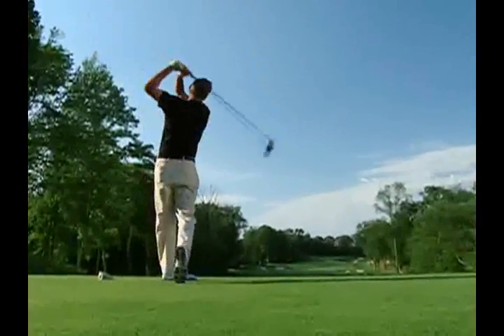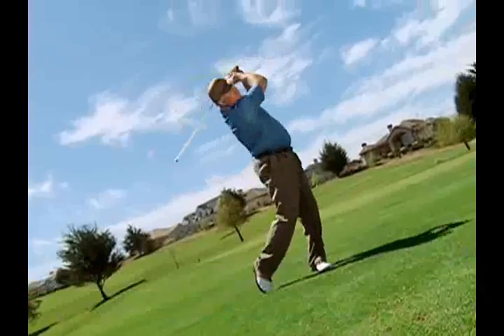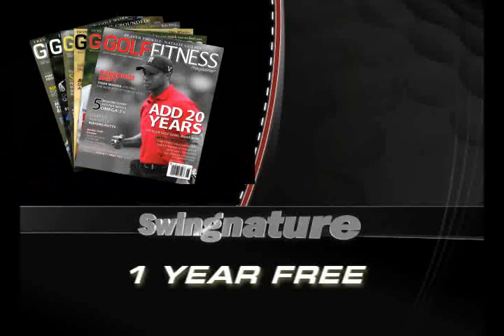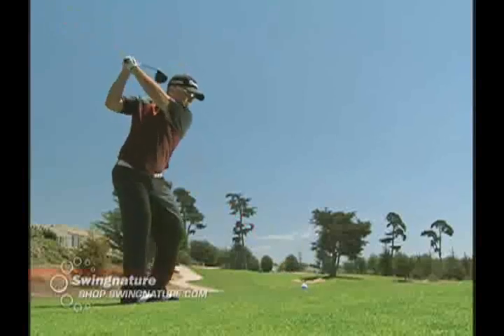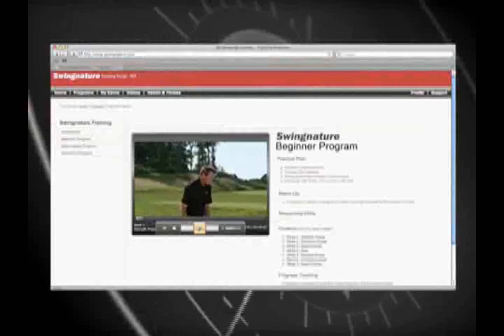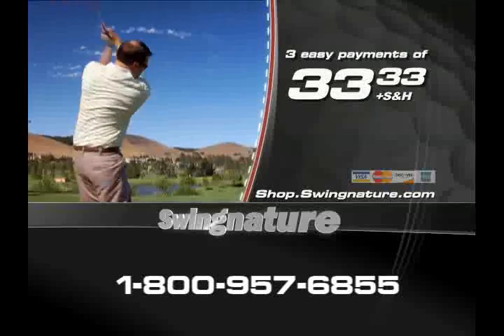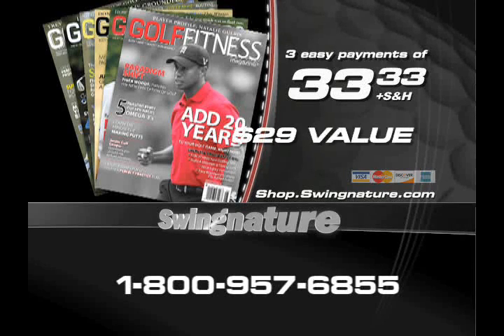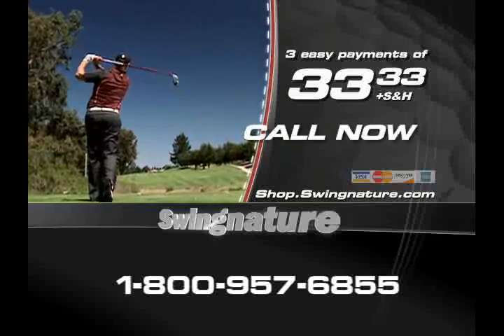Swingnature 5-minute Commercial